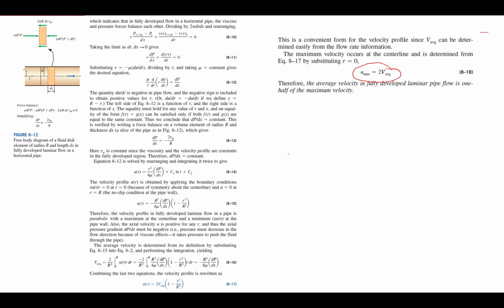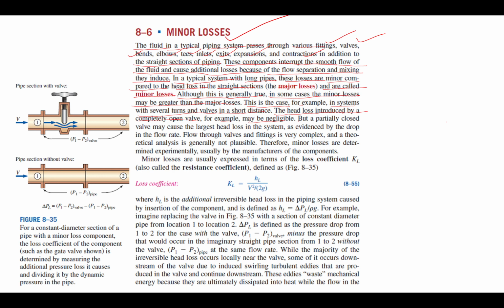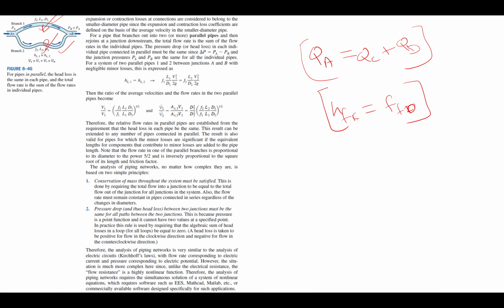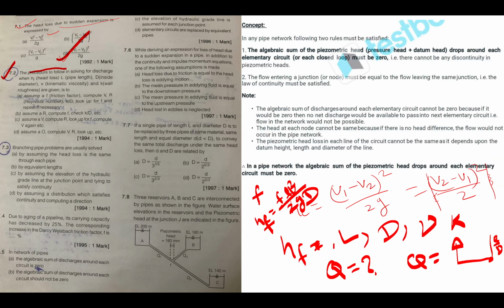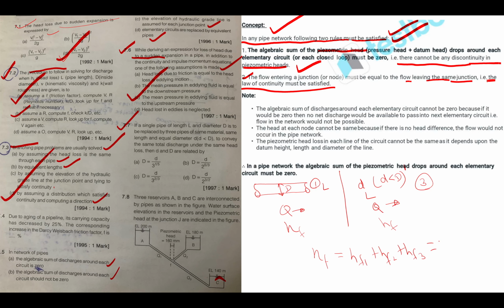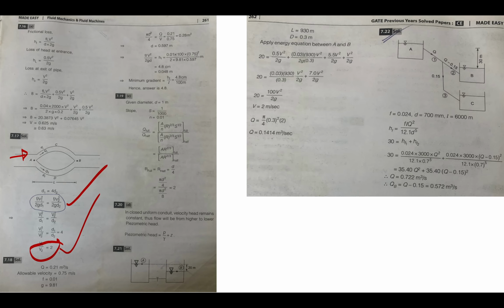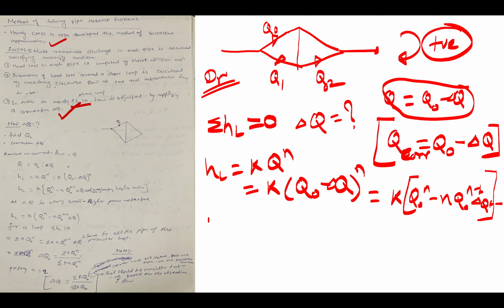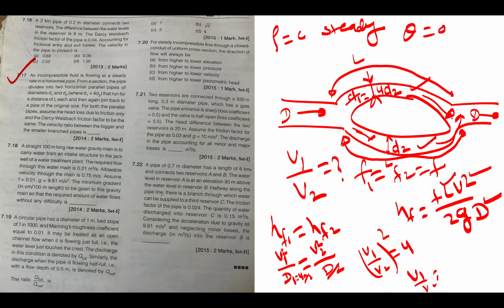Week 9: Hydraulic Engineering PMRF Live TA session